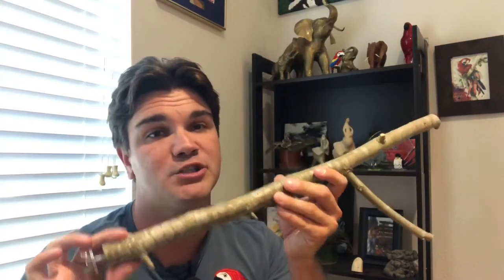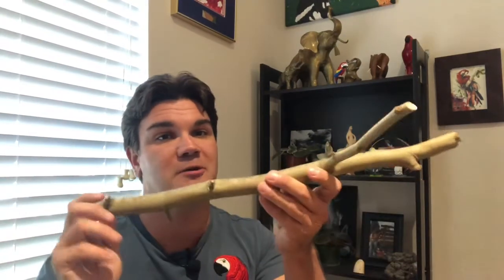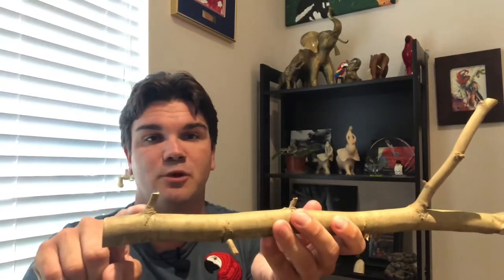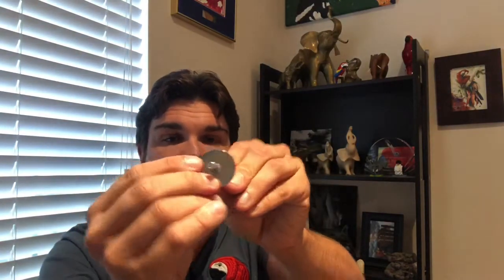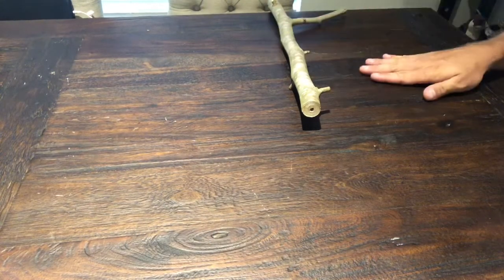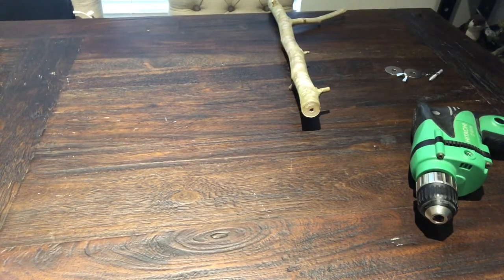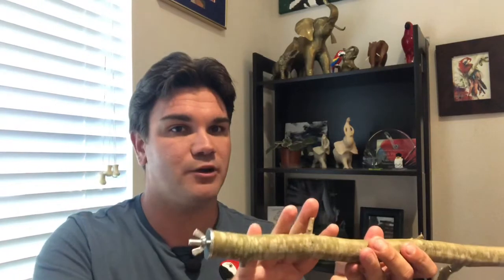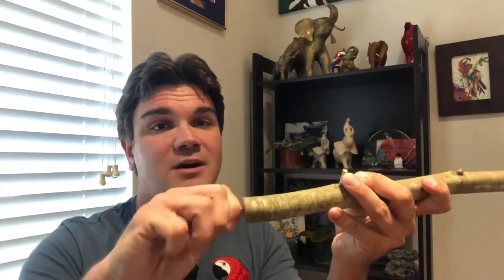Building a Natural Wood Perch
Hey y'all,

In this video, I cover the basics of building a natural wood perch. Natural wood perches provide an excellent source of exercise and enrichment for animals, and are very simple and inexpensive to put to use.

Thanks!

Hardware:
Stainless Steel Hanger Bolt
Stainless Steel Wingnut
Stainless Steel Washer